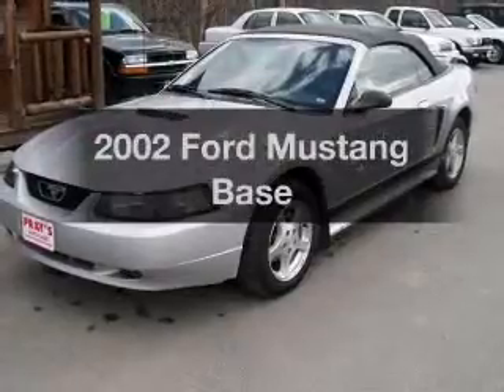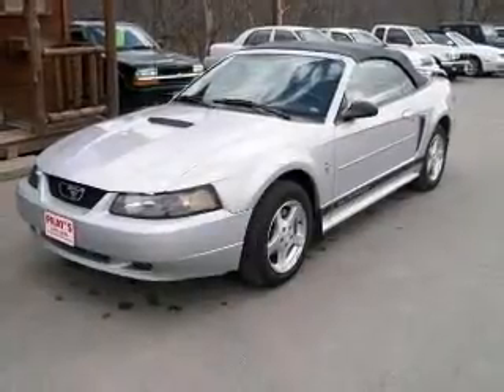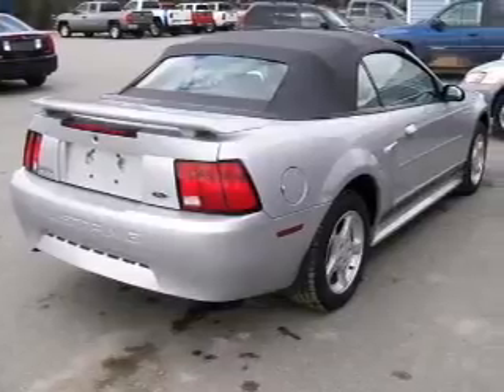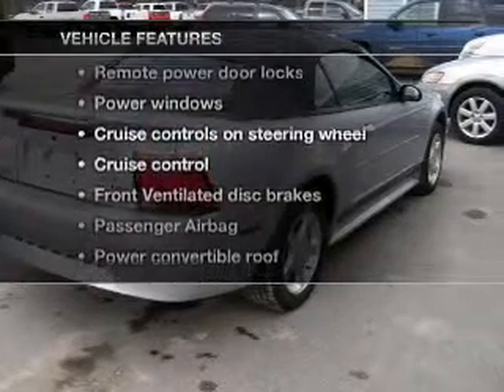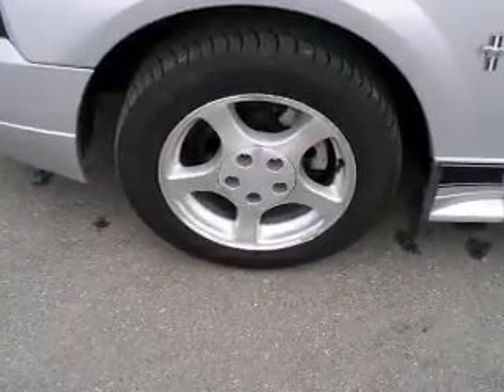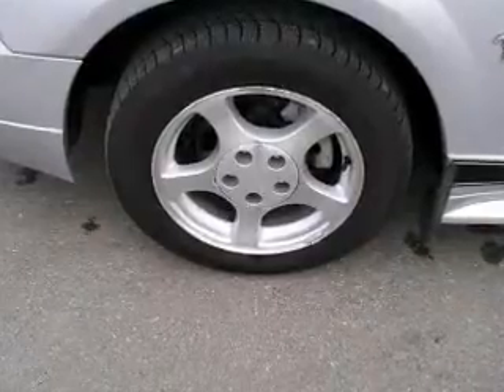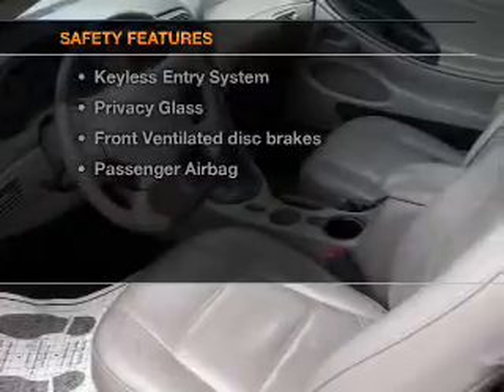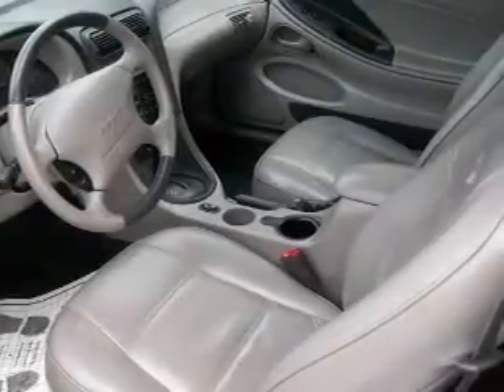2002 Ford Mustang - Kenduskeag ME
Year: 2002
Make: Ford
Model: Mustang
Trim: Base
Engine: 3.8 liter 6 cylinder 12 valve
Transmission: Automatic
Color: Satin Silver Clearcoat
Mileage: 54955
Address:
3297 Broadway
Kenduskeag, ME 04450